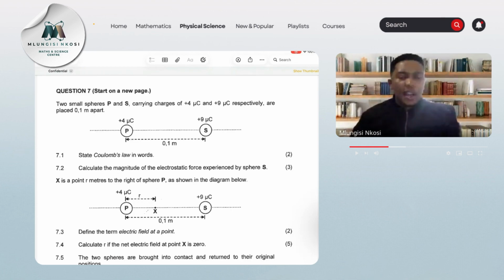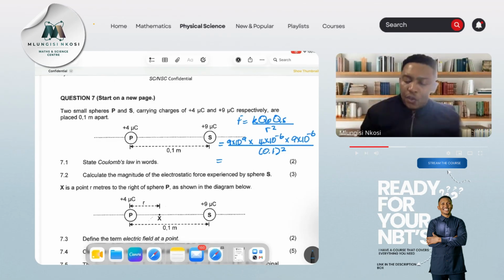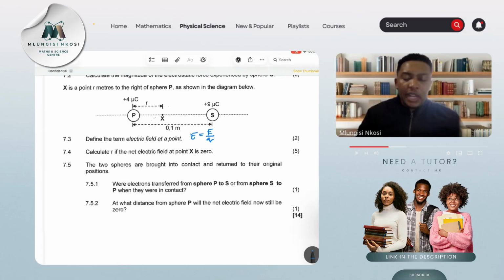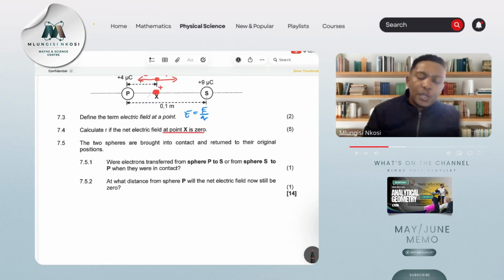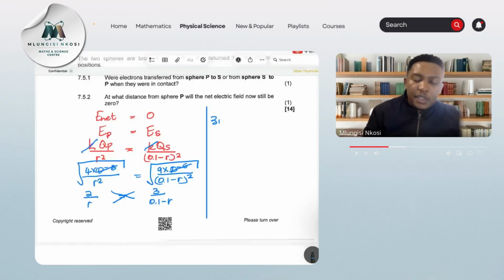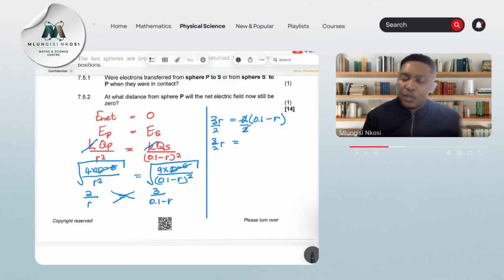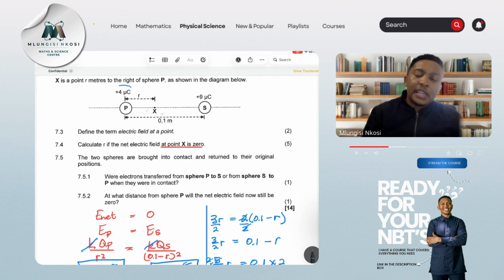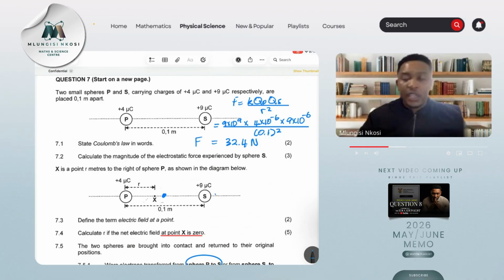The Educationalist | Question 7 | May/June 2026 Physical Science Paper 1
Master your Physical Science exam with step-by-step solutions for the May/June 2026 Physical Science Paper 1.

In this episode of The Educationalist, Mlungisi Nkosi takes you through Question 7, breaking down the concepts, calculations, and exam techniques needed to solve the question with confidence.

Whether you're preparing for your final matric exams, rewriting Physical Science, or revising with past papers, this walkthrough will help you improve your scientific reasoning and exam performance.

In this episode you'll learn:
📌 Step-by-step memo solutions
📌 Physical Science Paper 1 exam techniques
📌 Common learner mistakes to avoid
📌 Faster problem-solving strategies
📌 How to approach Paper 1 questions like an examiner

Perfect for:
✅ CAPS students
✅ IEB students
✅ SACAI candidates
✅ Cambridge & IGCSE learners
✅ Students preparing for international Physics exams

📲 WhatsApp Resources & Bookings:
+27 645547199